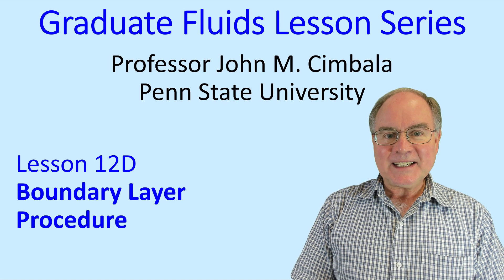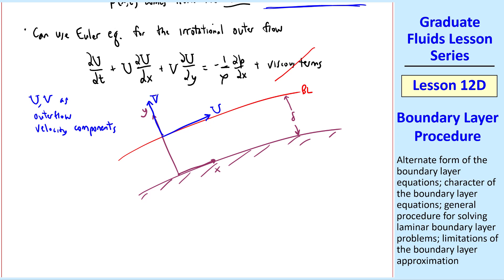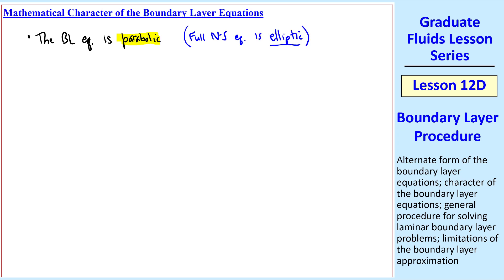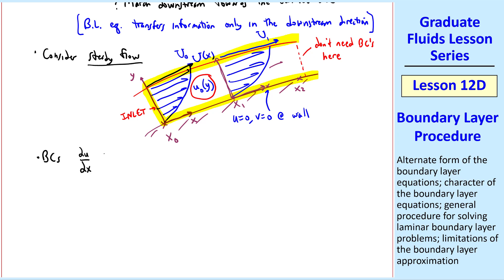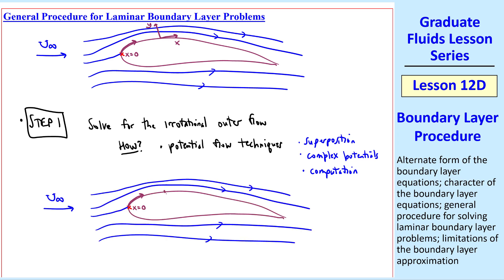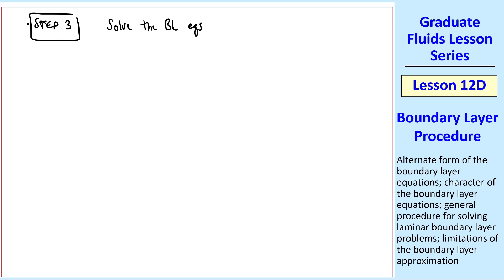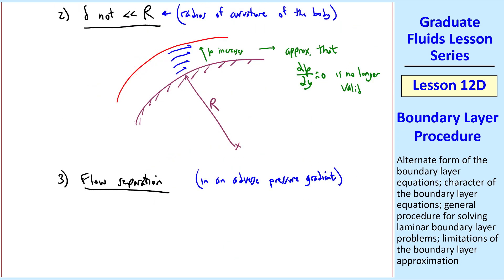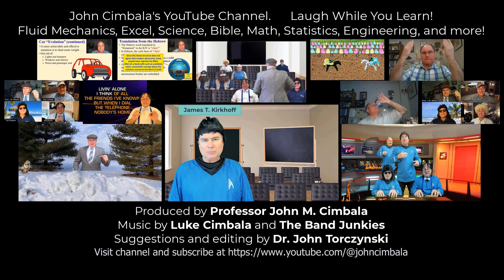Graduate Fluids Lesson 12D: Boundary Layer Procedure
Graduate Fluid Mechanics Lesson Series - Lesson 12D: Boundary Layer Procedure

In this 13.5-minute video, Professor John Cimbala first presents and alternative form of the x-momentum boundary layer equation in terms of outer flow velocity. Then he discusses the mathematical character of the boundary layer equations (namely, that they are parabolic), lists the step-by-step procedure for solving laminar boundary layer problems, and then discusses some of the limitations of this procedure.